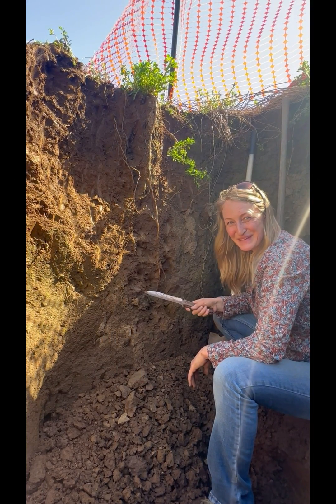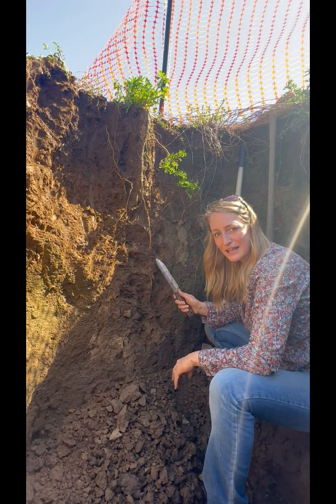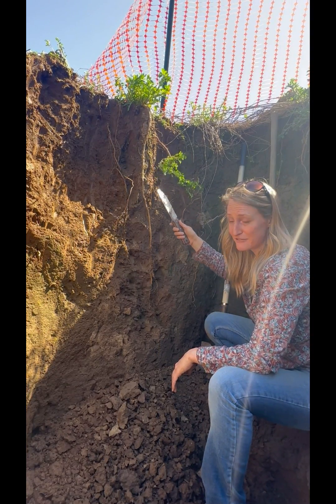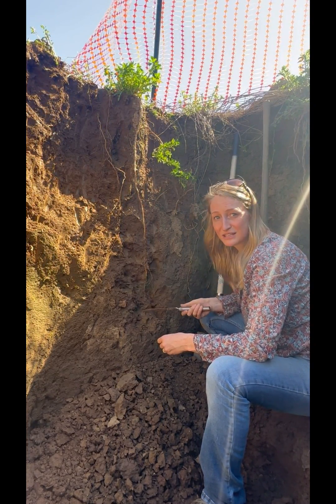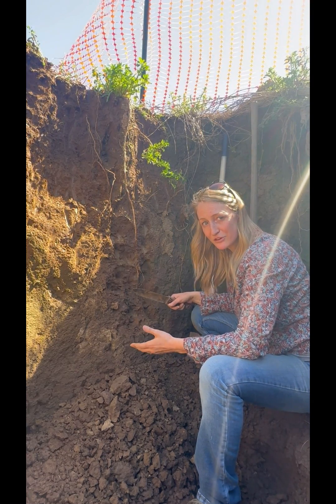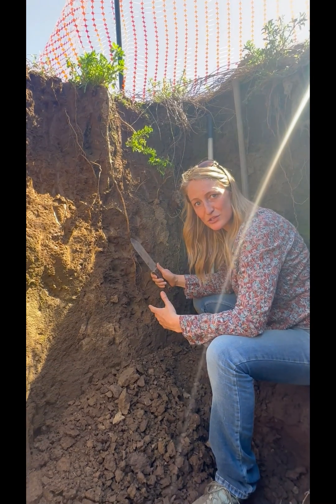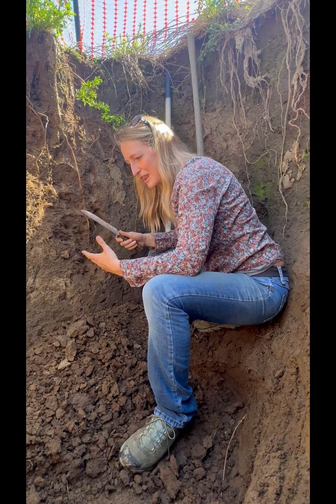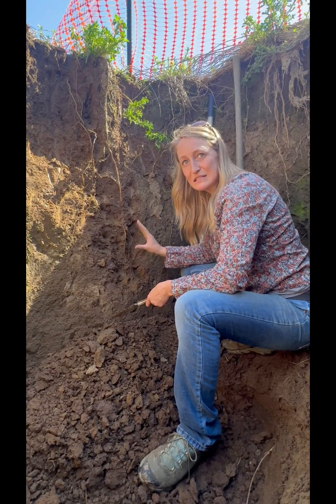Measuring Carbon Sequestration in Falcata Alfalfa Soil Pit with Dr. Cappellazzi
Down into the falcata alfalfa soil pit we go with GO Seed's Director of Research, Dr. Shannon Cappellazzi. Shannon explains how soil carbon sequestration is measured.